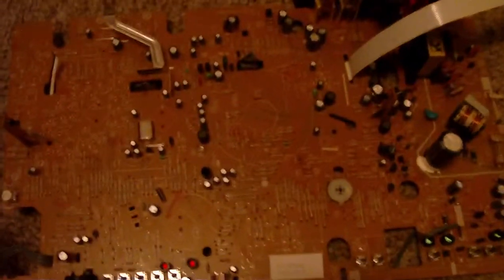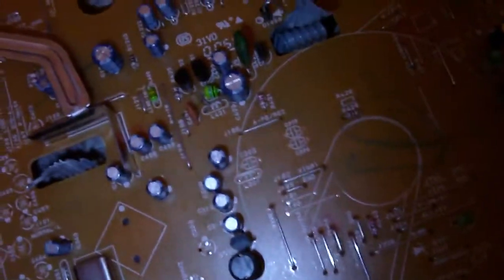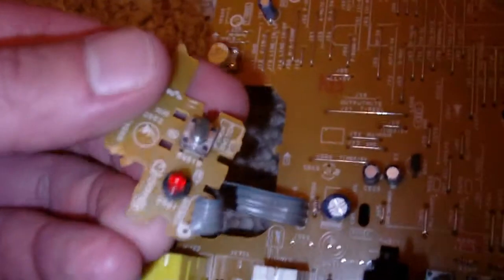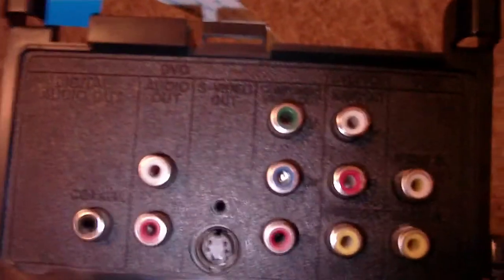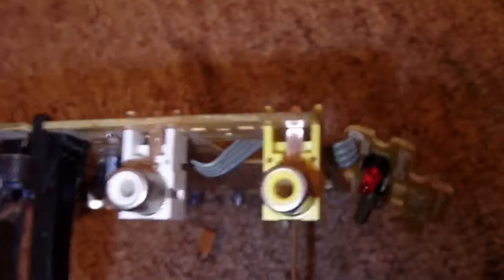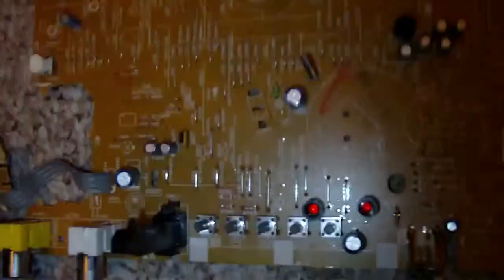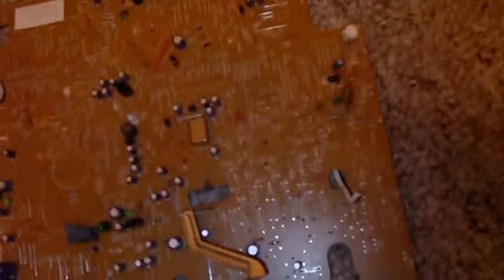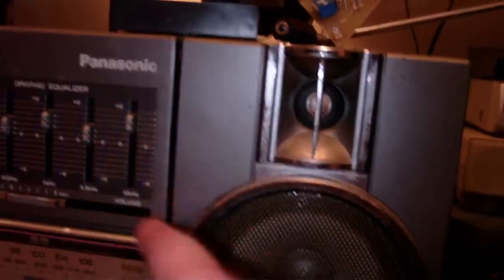DVD VHS Player Combo Teardown And Review!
Here's a VHS/DVD player that somebody threw out today, that I picked up, and took it apart to utilize the electronic components inside! I also speak a little bit about the board itself in general.